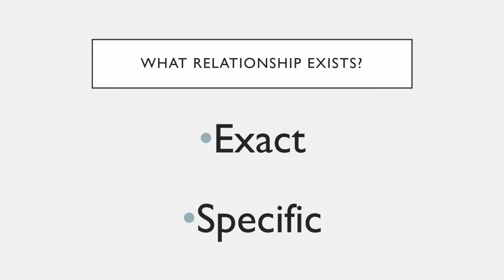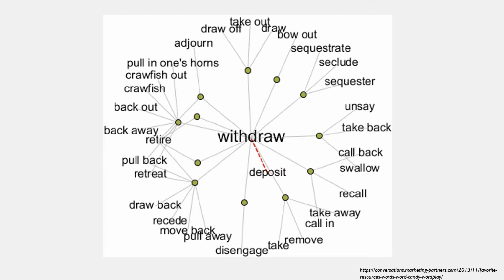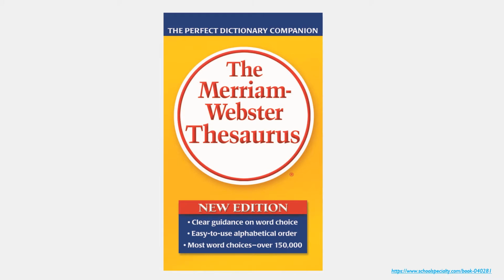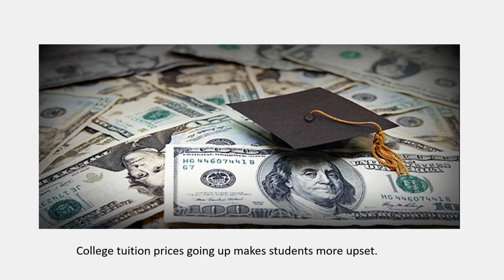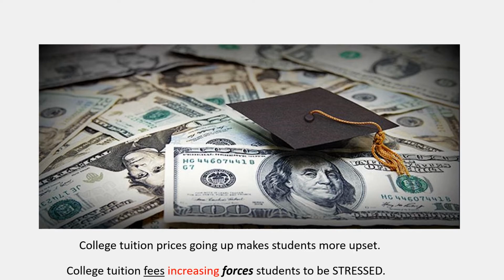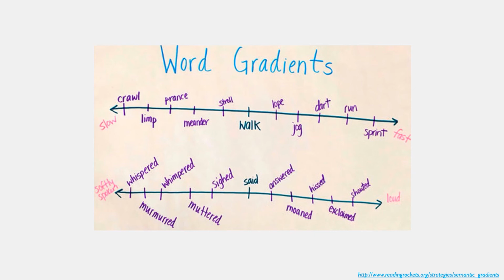366 CAP: Synonyms Online Lecture